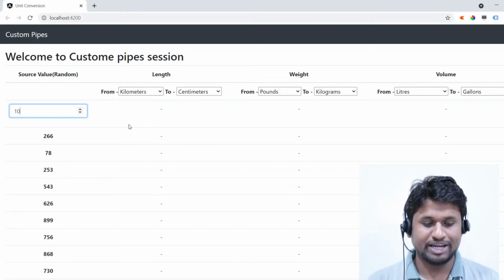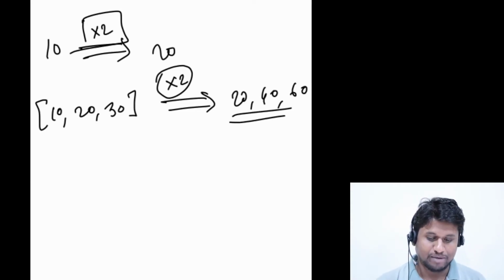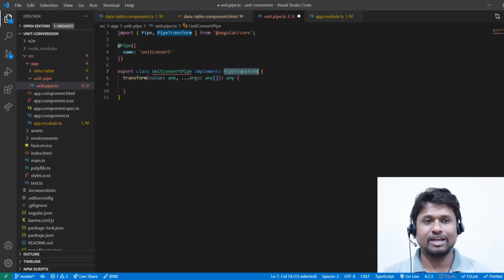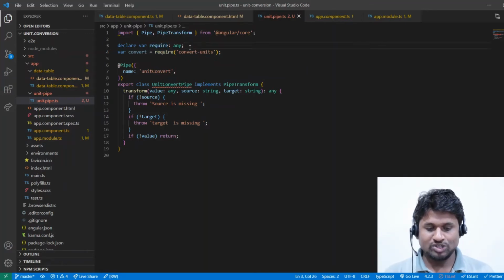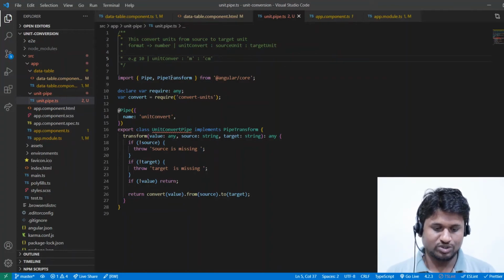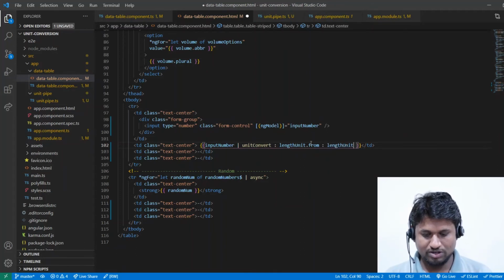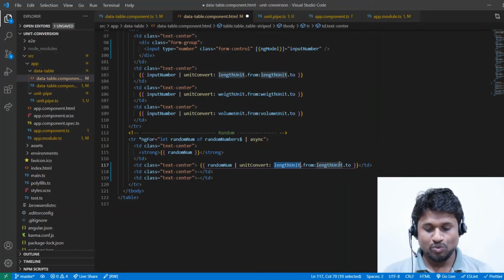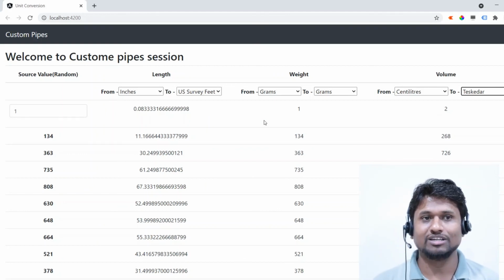Power of angular custom pipes data transformation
Full tutorial of angular pipes with unit conversion application. Create unit conversion app like meter to centimeter, Kg to Pound.
Showcasing unit convert library usecase with angular custom pipes.

00:00 Unit conversion app overview
01:20 Dropdown for unit selection
01:40 What is pipes and its use in Angular
04:00 Table component code
04:47  Create custom pipe i.e unit-pipe
09:15 How to use unit-convert library for unit conversion
13:05 Use unitConvert pipe in view